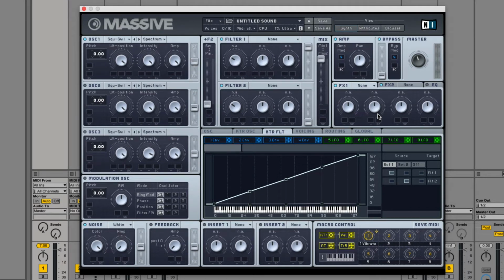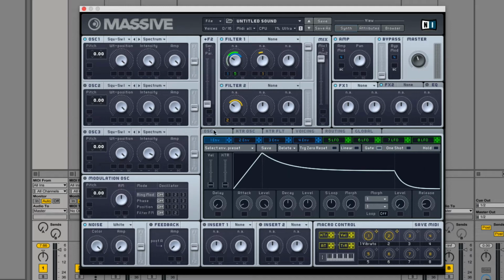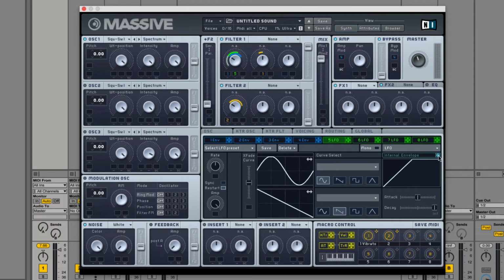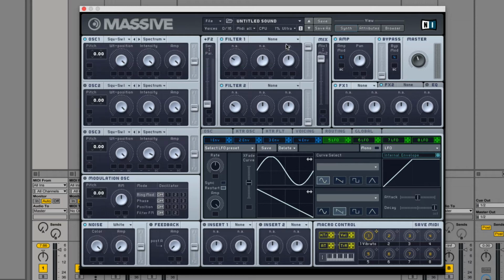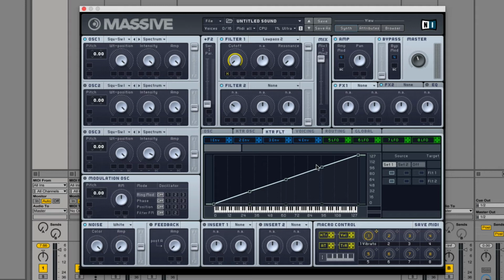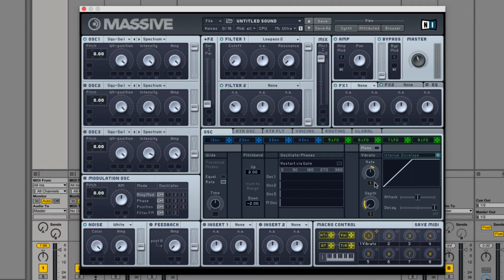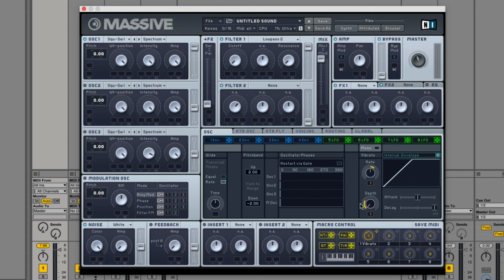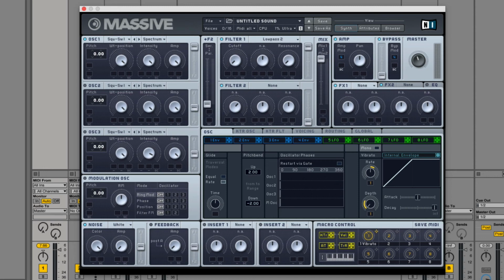Massive in Depth #10 - Modulation & Macros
In this Massive in Depth we go over Massive’s modulation system and the macro bank.